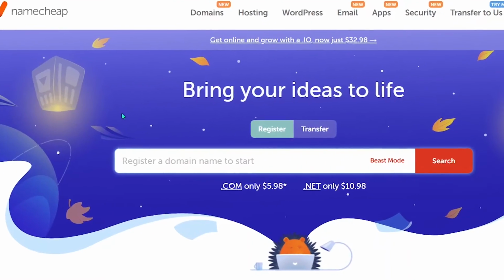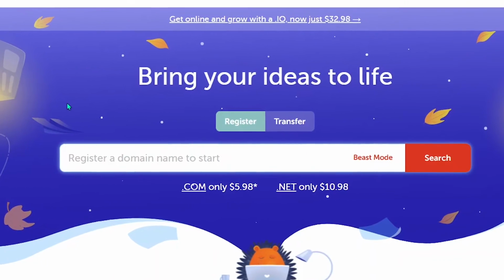What Is Domain Extension? | Which one to choose?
Hi!
In this video, I am going to tell you what is domain extension and which one is best for you?
I'll talk about .com, .org, .net and .edu in this video.

Timestamps
0:00 - Start
0:10 - What is domain extension?

And everything in this video is based on information I learned from online resources, my own experience, and books I have read.  Please do your own research before making any important decisions. You and only you are responsible for any and all decisions you make.